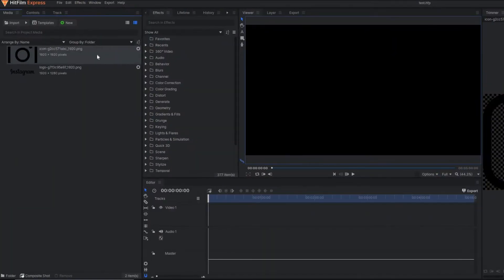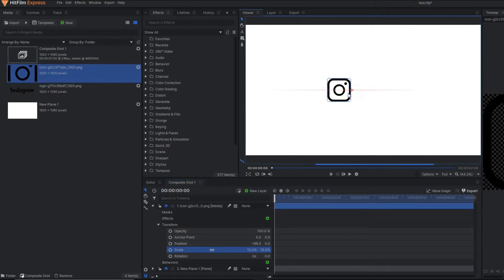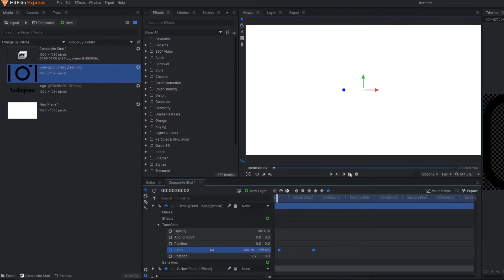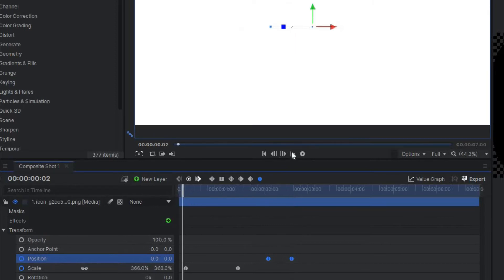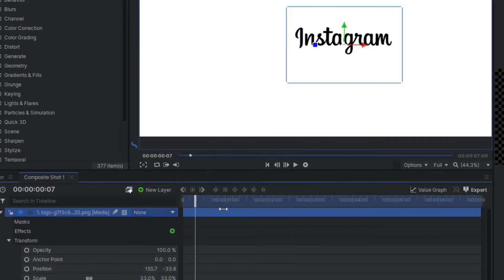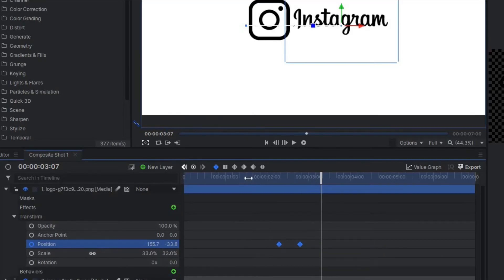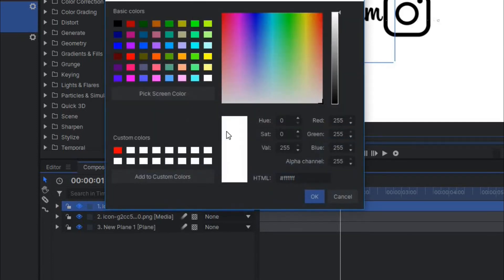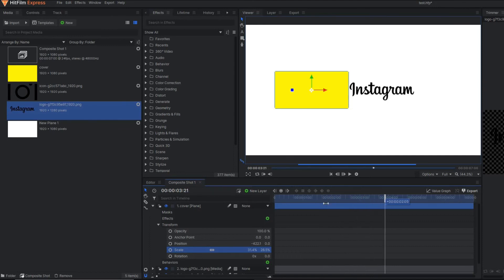Instagram logo animation | Logo animation tutorial hitfilm express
Hello,

In this video, I will show you about Instagram logo animation. This is a very simple logo animation tutorial in hitfilm express

Stay with me till the end